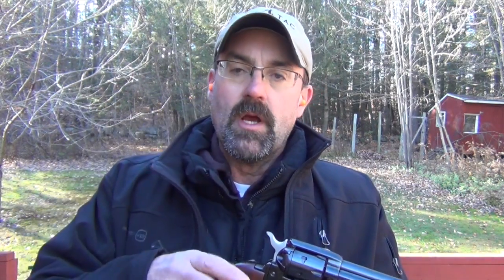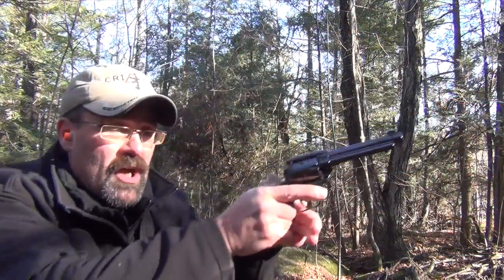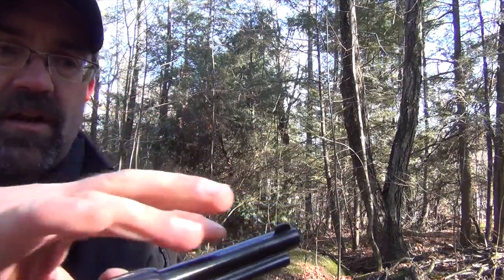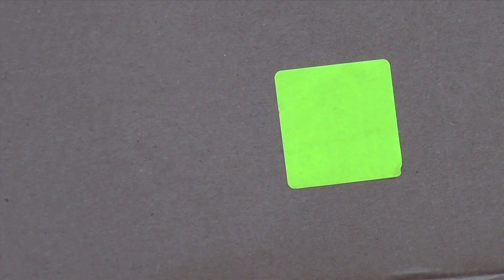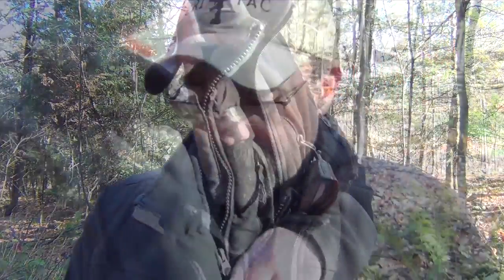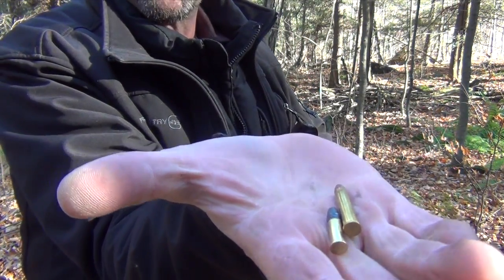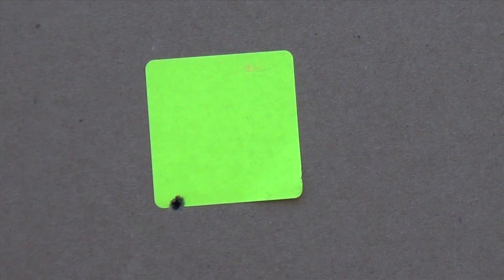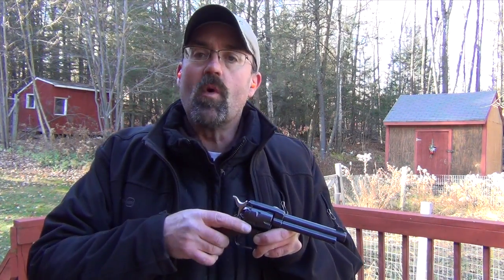.22 Single Action Revolver (Rough Rider) by Heritage Arms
This video is about Rough Rider 22 Revolver made by Heritage Manufacturing. As noted on the Heritage web site... "The Rough Rider .22 Mag Revolver delivers the look and feel of the legendary Single Action Army revolver for you while hunting, plinking, or western action shooting.  Gun comes with cylinders for .22 LR and .22 Magnum cartridges in a scaled down version of the classic Army revolver of the Old West. It has the hammer block in the recoil shield for extra protection. Red dot indicator lets you know when the gun is ready for action. Wood grip. Fixed sights. Blued finish. Weight: 33.4 oz. Capacity: 6 rounds."